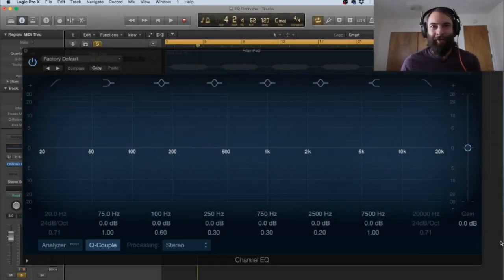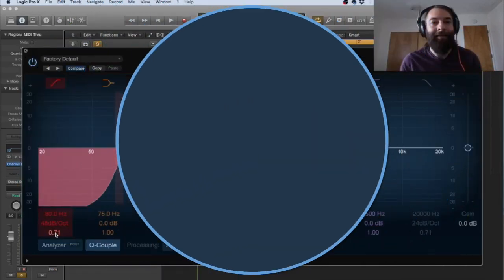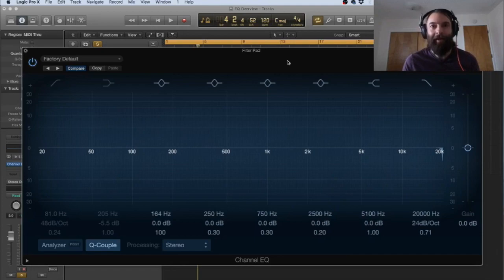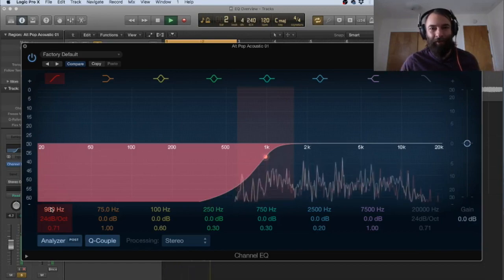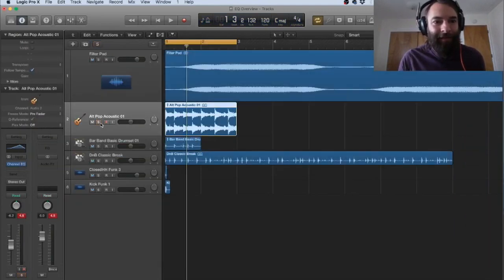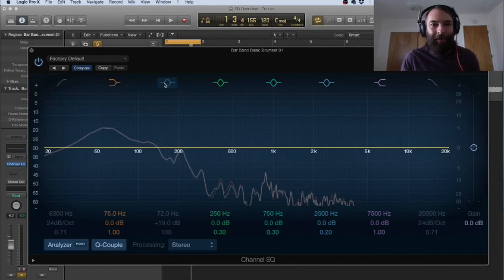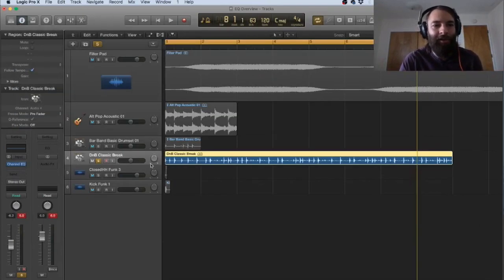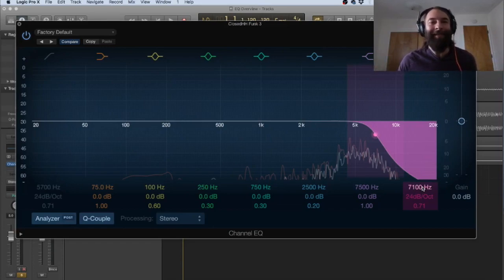Intro To EQ - Logic Pro X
What is EQ?  What do all the numbers mean?  In this video I give a complete overview of the basics of EQ and try a bunch of real examples for you to see and hear!

:37 - EQ Interface Basics
2:18 - EQ Shapes
12:08 - EQ Examples
15:27 - Acoustic Guitar EQ
21:52 - Drumset EQ
31:11 - Drumset 2 EQ
34:47 - How EQ affects pitch

Various Music Classes We Offer Include the Following:
Piano Lessons
Drum Lessons
Guitar Lessons
Violin Lessons
Brass Lessons